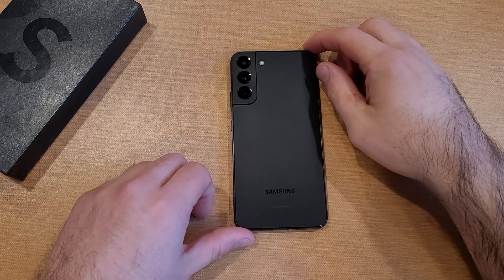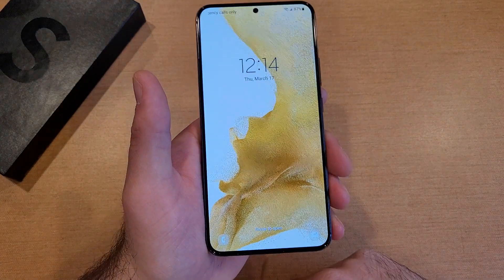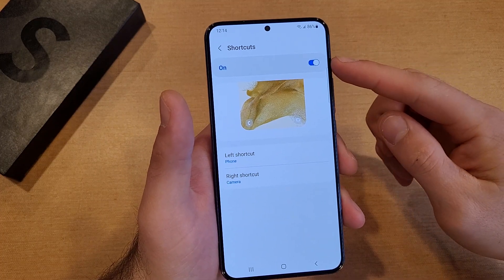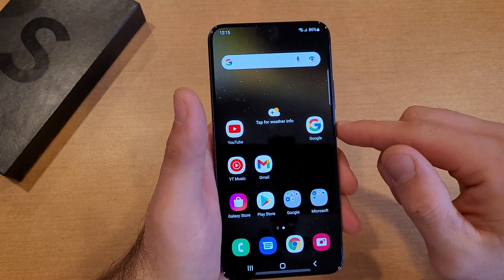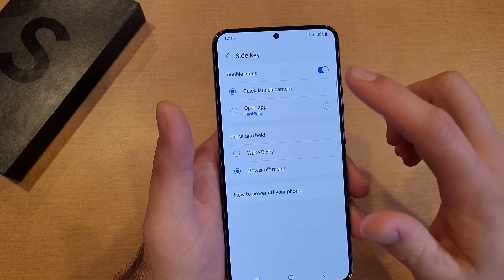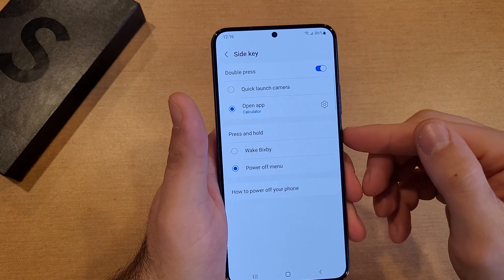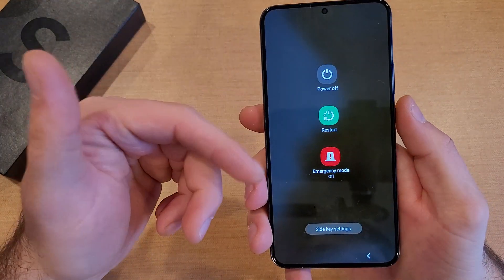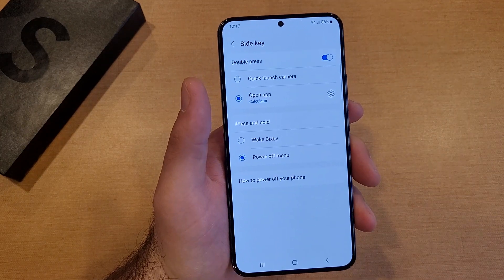How to Change Lock Screen /Side Button Shortcuts on Samsung Galaxy S22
how to change your lock screen shortcuts on Samsung Galaxy s22. How to set your long press and double click side button shortcut for the Samsung Galaxy S22.